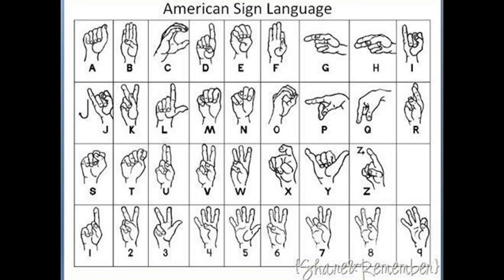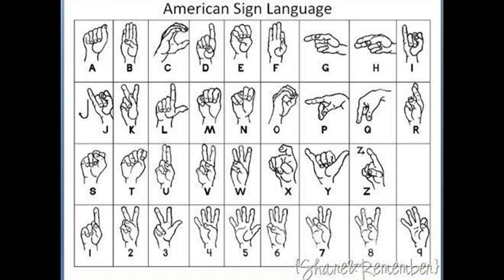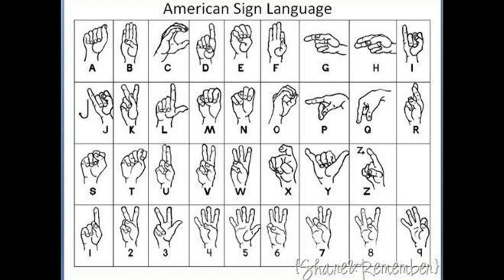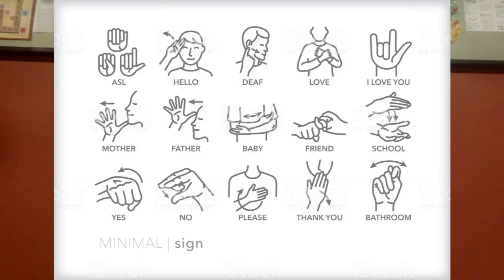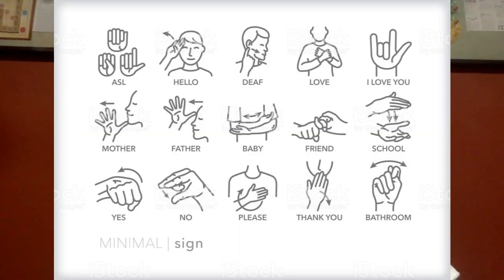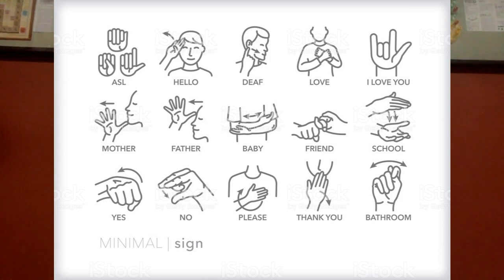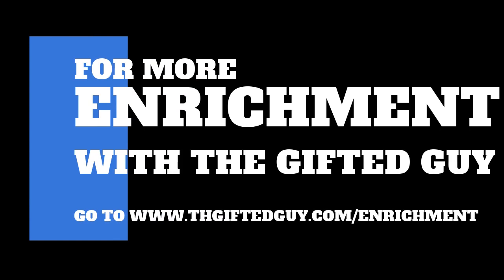Enrichment With the Gifted Guy - ASL Alphabet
ASL stands for American Sign Language and is a method of communication for and with deaf people. Using your hands, you can communicate whole words and sentences. However, as with most languages, when you are first learning it you start with the alphabet. This enrichment video shows you the letters of the alphabet and demonstrates them as well.